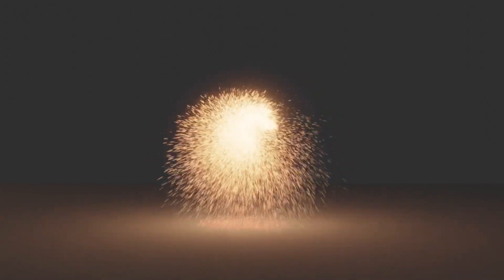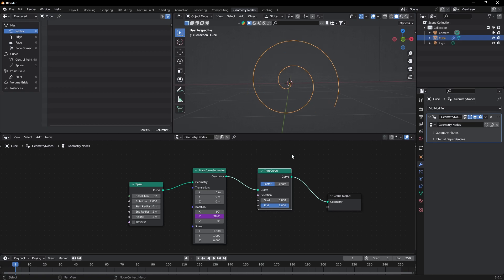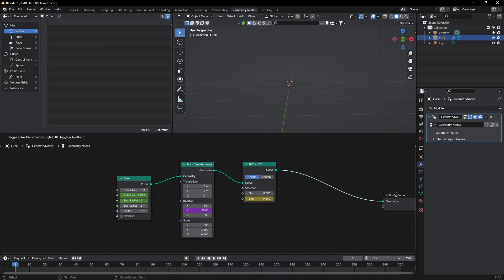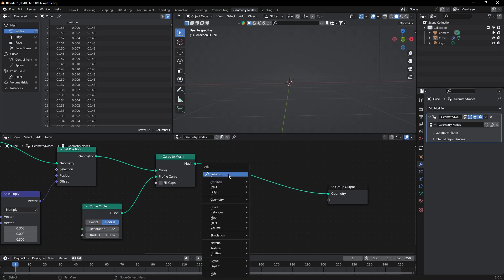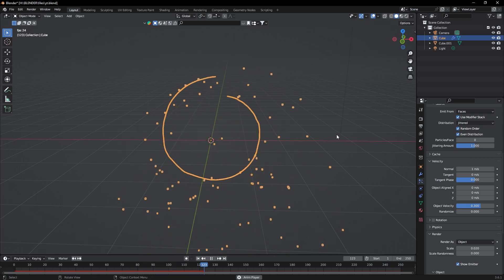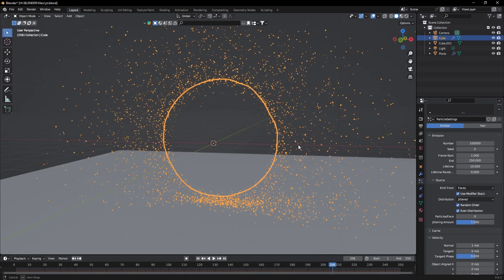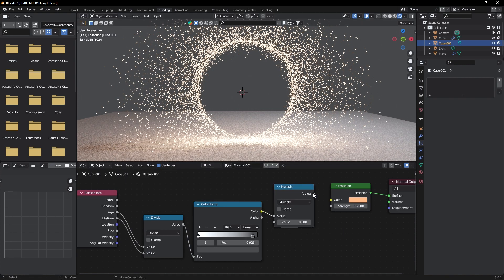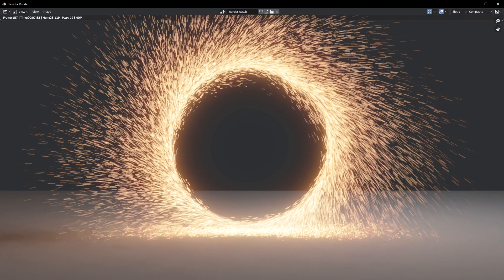Easy Doctor Strange Portal Tutorial in Blender || Particles Simulation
Chapters:
00:00 - Intro
00:23 - Spiral
01:50 - Spiral Animation
03:54 - Noise Variation
05:10 - Mesh
06:15 - Particles
08:22 - Collision
09:42 - Shading
11:45 - Rendering
12:19 - Compositing
13:17 - Final Result
13:26 - Outro